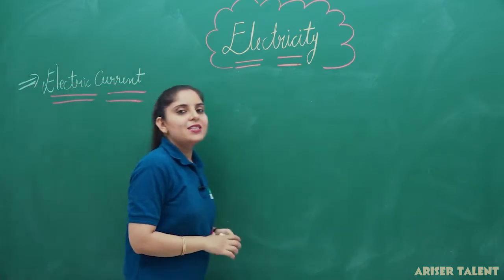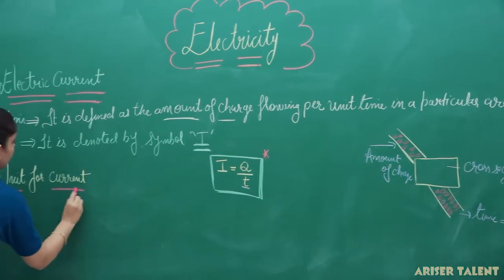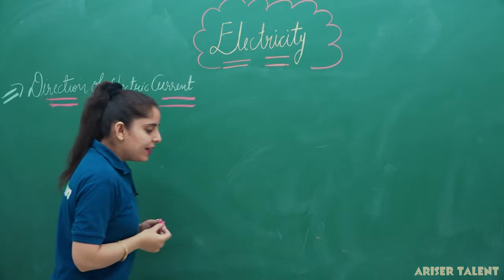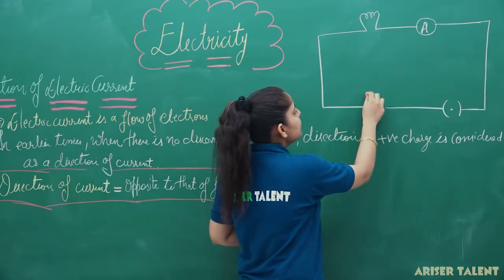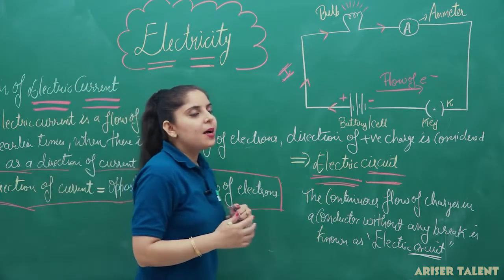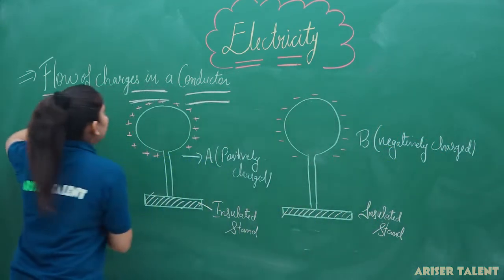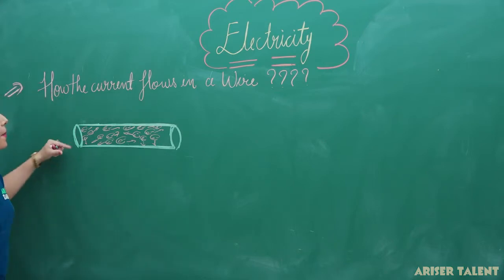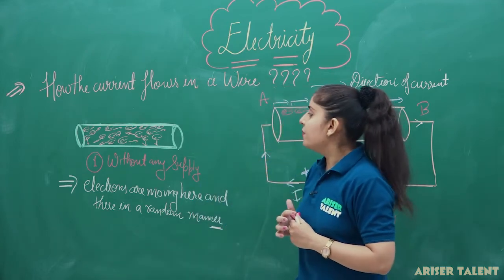Electricity |Electric current , its Unit Flow of current |Complete English Medium|Term 2 Class 10|AT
Our courses include:
1. HD Video Lectures designed by top faculty of Kota.
2. Study Material prepared by experts.
3. Test Series to boost your preparation.
4. Previous Papers and Sample Papers.
5. 24X7 Online Streaming Course
6. Mind Maps
7. Access anytime, anywhere using any device Ariser Talent is an online Education platform for JEE, NEET, NTSE & CBSE 7th to 12th The Best e-Learning app for IIT-JEE MAIN & ADVANCED | NEET Medical | CBSE XI&XII | CBSE IX&X (FOUNDATION & NTSE) Preparation.